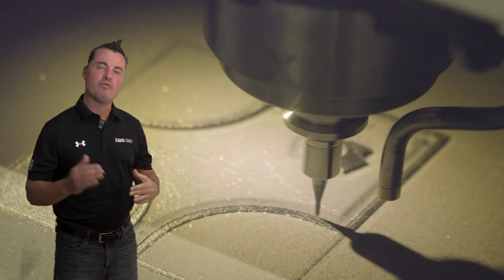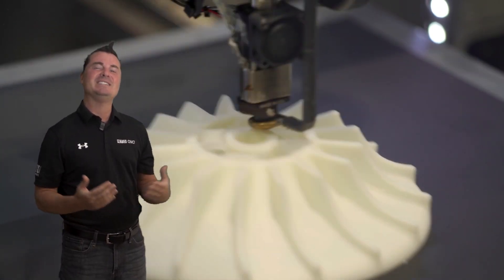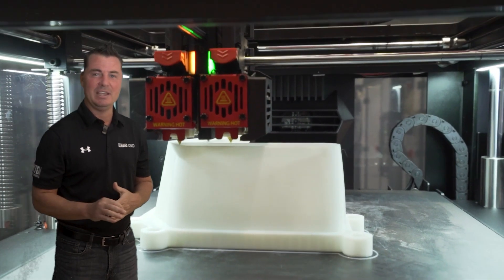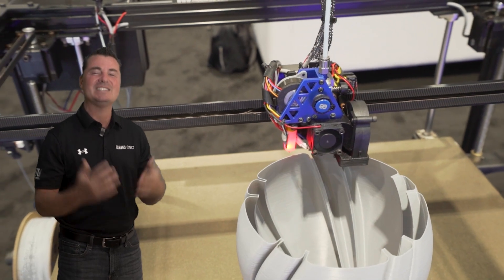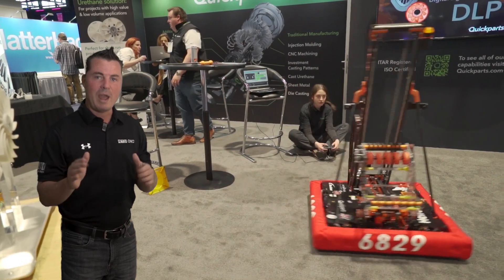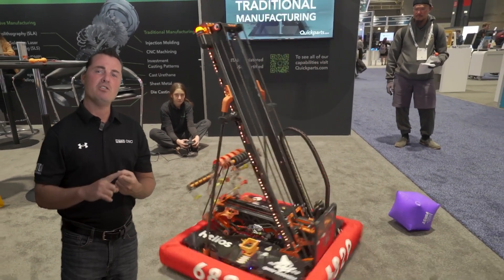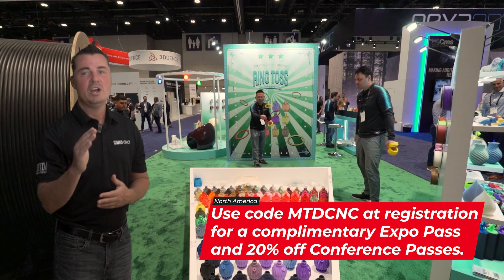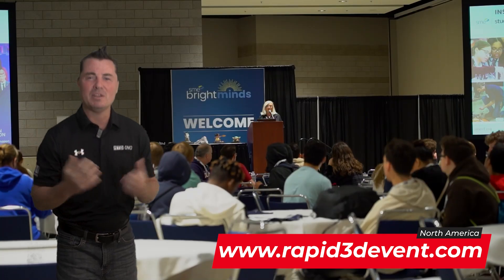The Oscars,,,Of the additive manufacturing world.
In the bright lights of Los Angeles, where the stars shine both on and off the screen, something extraordinary is set to take centre stage: RAPID + TCT 2024.

For the uninitiated, it's the Oscars of the additive manufacturing world!

Imagine a place where the future isn't just predicted—it's printed.

RAPID + TCT 2024 promises to be the ultimate playground for those who dream in 3D. From the latest advancements in additive manufacturing to groundbreaking technologies that can turn your machine shop into a productivity powerhouse, this exhibition is where ideas become tangible reality.

Listen, I get it. Life's busy. You're juggling deadlines, dealing with suppliers, and trying to balance your day to day activities. But here's the thing—this is your chance to witness the future of manufacturing. No more excuses about being too busy or waiting for the right moment.

But what about those still sceptical about additive manufacturing's impact on their bottom line?

For the doubters, consider this: additive manufacturing isn't just about making cool prototypes. It's about increasing productivity and profits in ways you never thought possible. Need spare parts on demand? Done. Want to reduce material waste? Easy. Looking to customize products without breaking the bank? Piece of cake. Every machine shop that wants to thrive in the modern age needs to embrace these technologies. And where better to get the lowdown than at the RAPID + TCT 2024?

So, here's the deal. Stop sitting on the fence. Fence-sitting is for the birds. This is your invitation to step into the future, to see, touch, and understand the innovations that will drive your business forward.

Remember, legends aren't made by watching from the sidelines. They're made by seizing opportunities. Your future self will t...